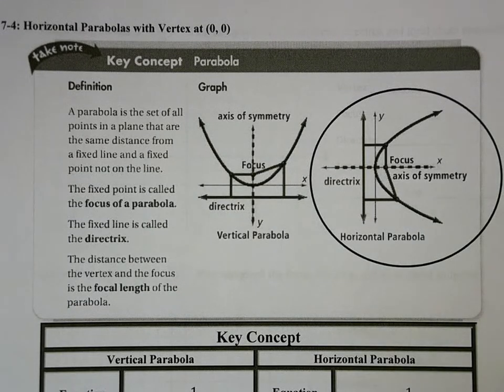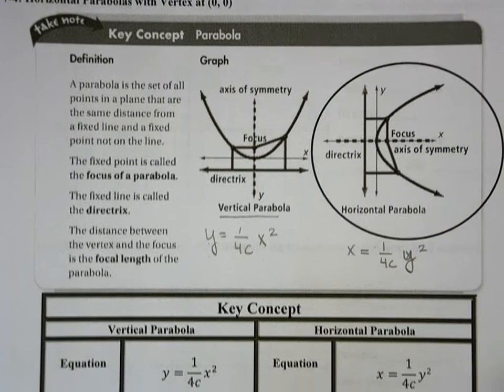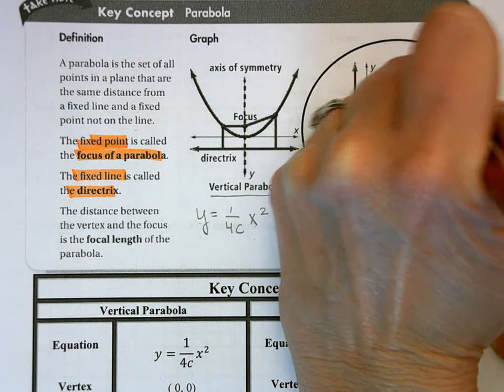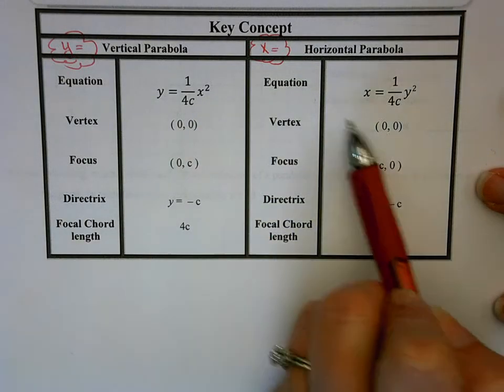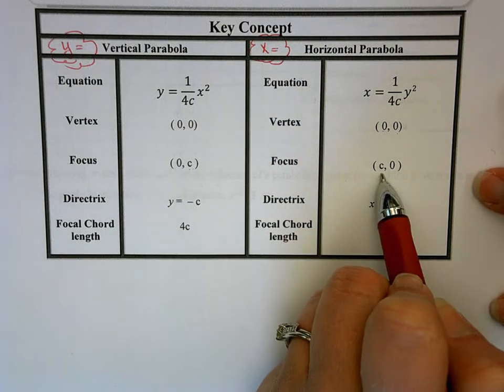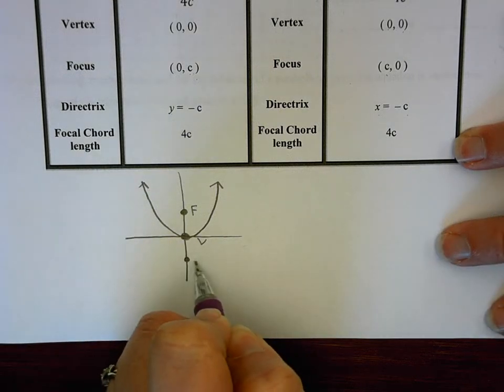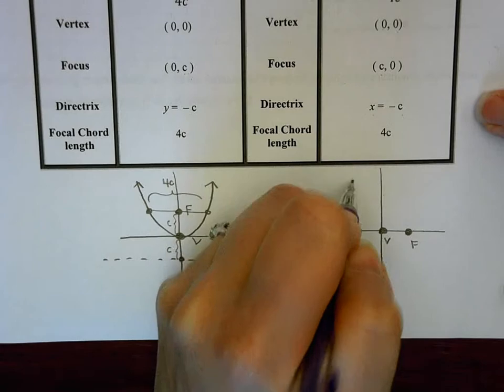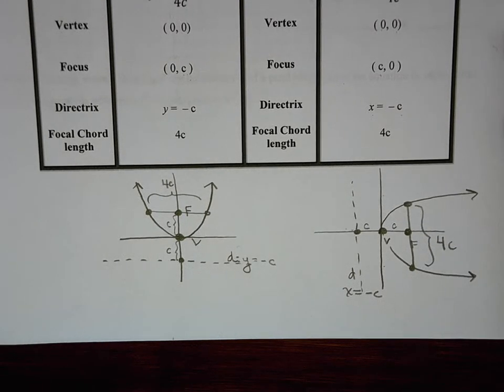Math 3 Unit7 Obj 4